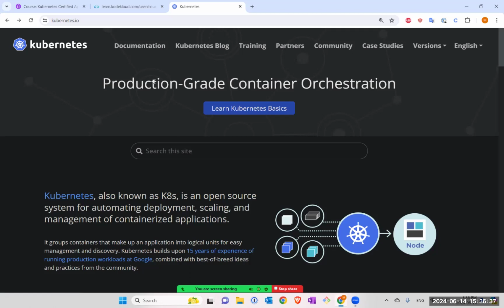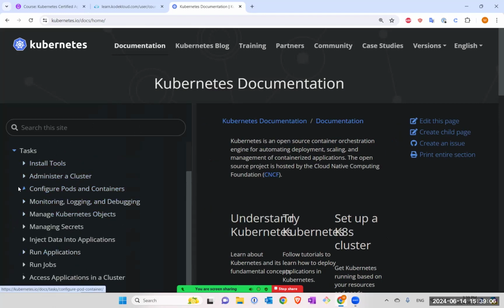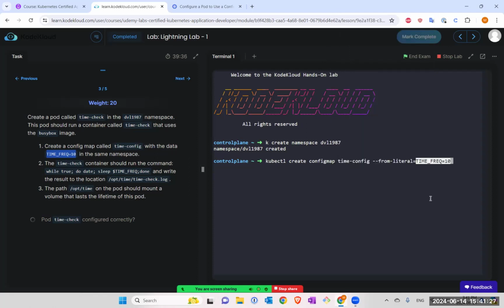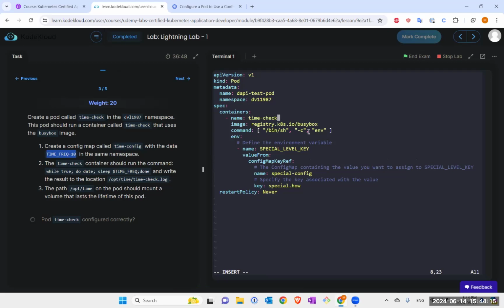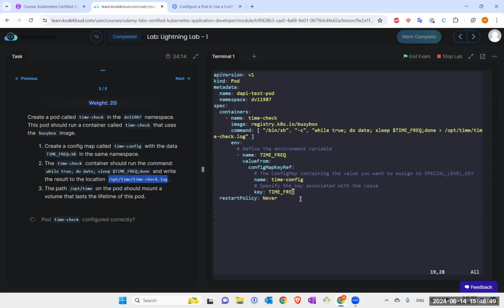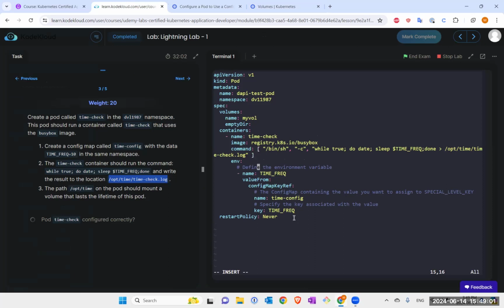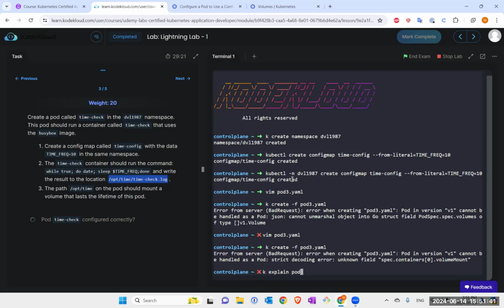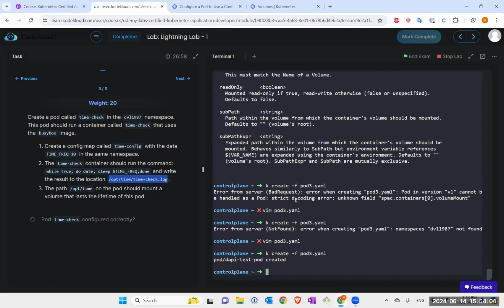Passing Kubernetes CKAD Exam: Navigating Kubernetes Docs & Using ConfigMap as Env Variable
Prepare for your CKAD exam with this essential guide on efficiently navigating the Kubernetes website documentation within the limited exam time. In this video, we’ll walk you through the best strategies to quickly find useful specifications and examples that will help you ace the test. Plus, we’ll dive into a practical demonstration of how to use a ConfigMap in a Container as an environment variable, ensuring you have the hands-on skills needed for the exam. Whether you're a beginner or looking to sharpen your Kubernetes knowledge, this video is packed with tips and insights to boost your confidence and performance.